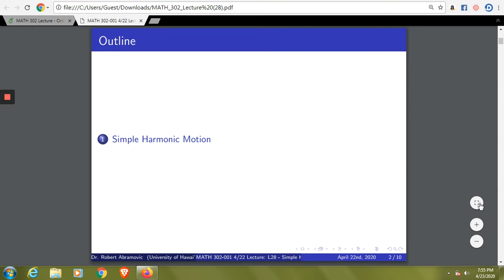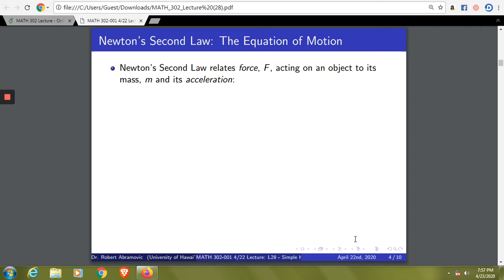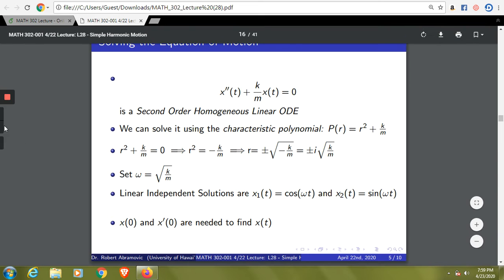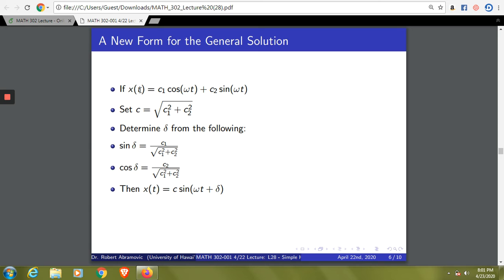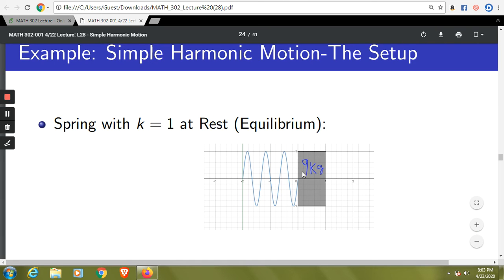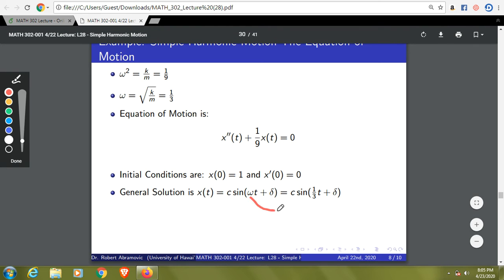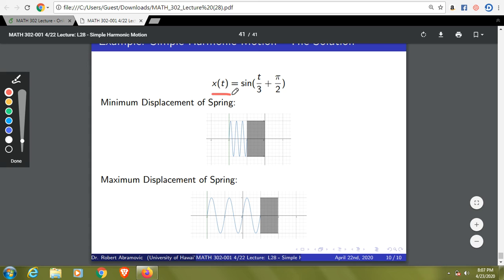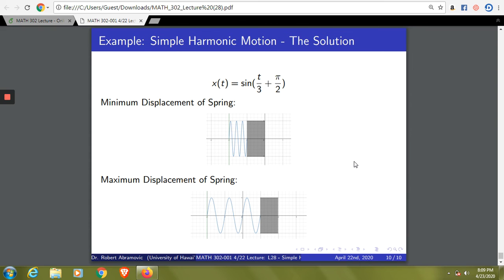MATH 302 4/22 Lecture: L28 - Simple Harmonic Motion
We discuss how Newton's Second Law and Hooke's Law are used solve an equation of motion for simple harmonic motion.